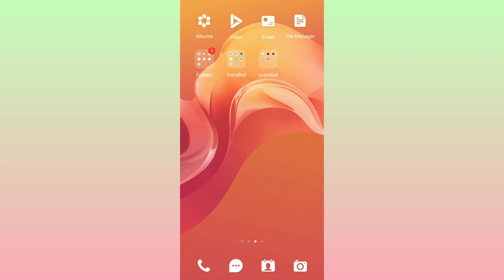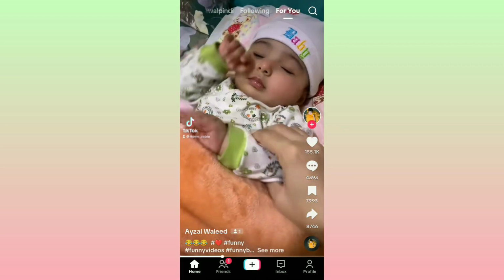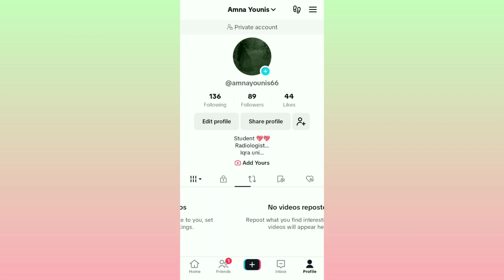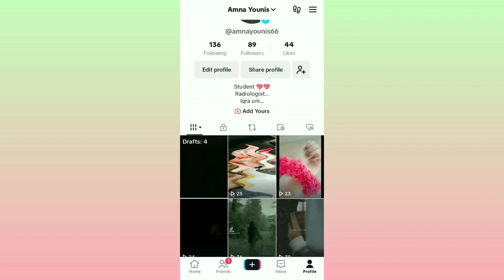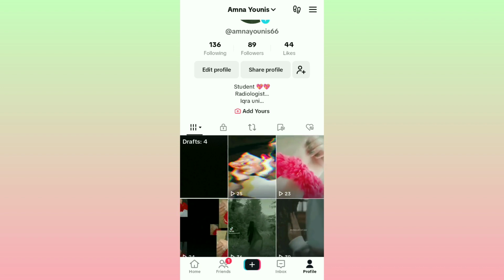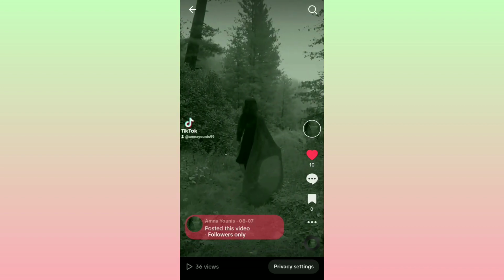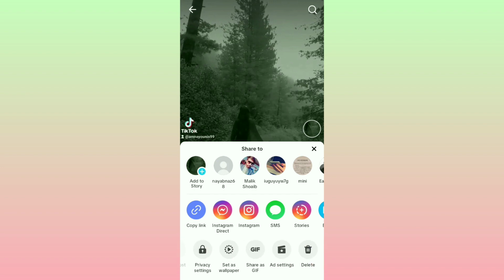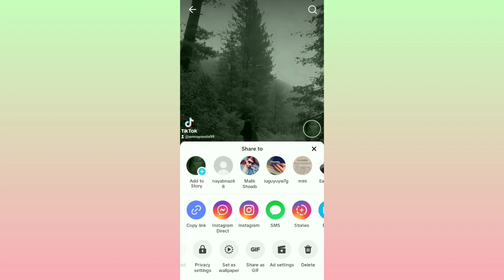How to Delete Reposts on TikTok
Welcome to our tutorial on how to delete reposts on TikTok. In this video, we will show you the step-by-step process to remove duplicated videos from your TikTok profile. Learn how to clean up your content and manage duplicate posts effectively.

Queries Solved:
1. Removing duplicated videos on TikTok
2. Deleting reposted content from TikTok
3. Managing duplicate posts on TikTok